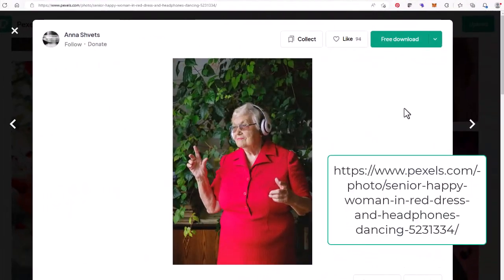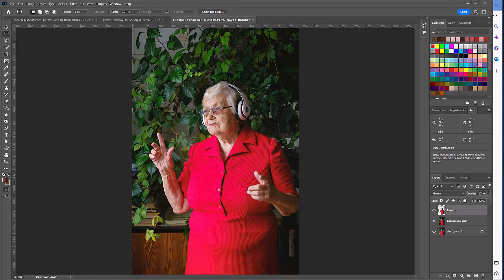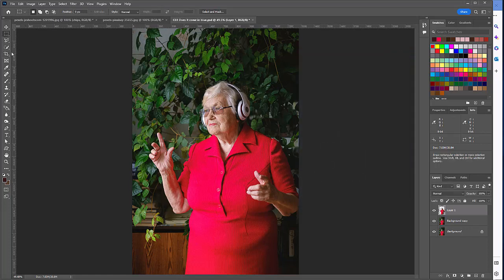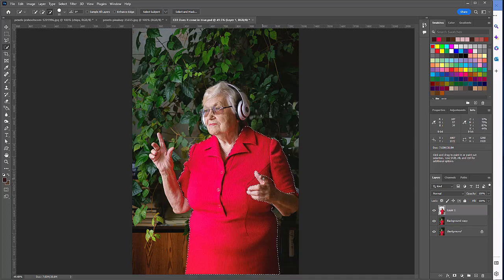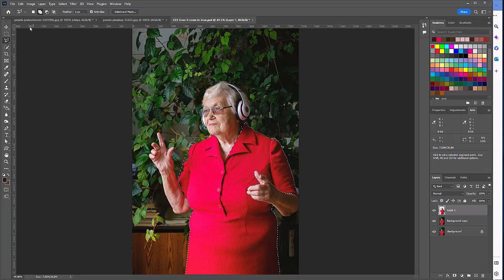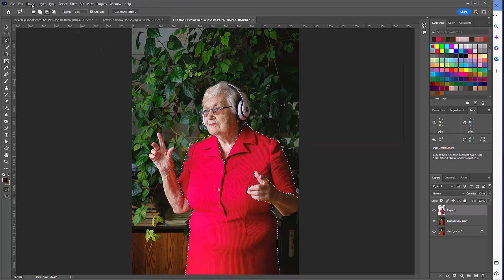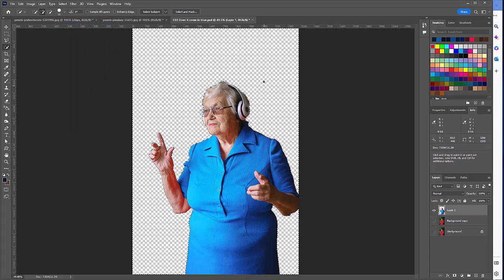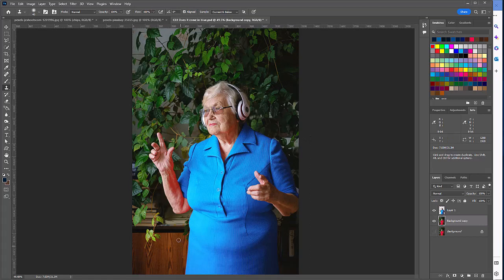Photoshop 03M Selections: Does it come in blue?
Photoshop 03M Selections Project:  Does it come in blue?
In this lesson, Professor Hustedde demonstrates that the image often dictates which selection tool might be best and sometimes you might need to use multiple selection tools to your advantage.